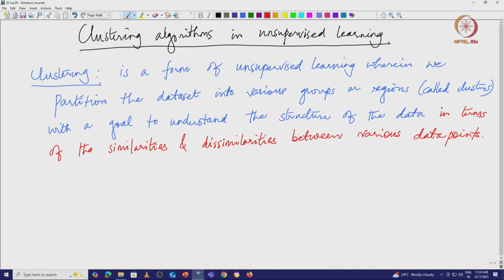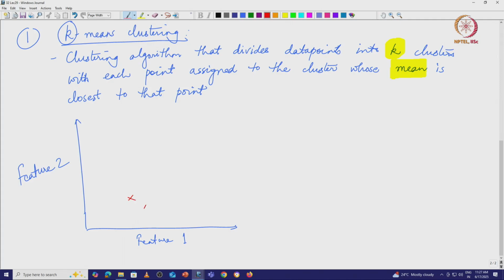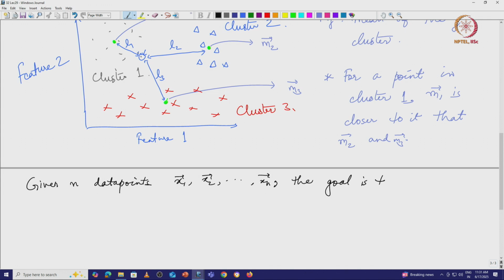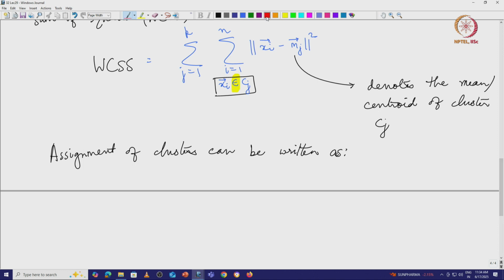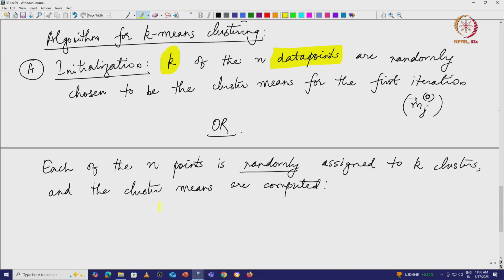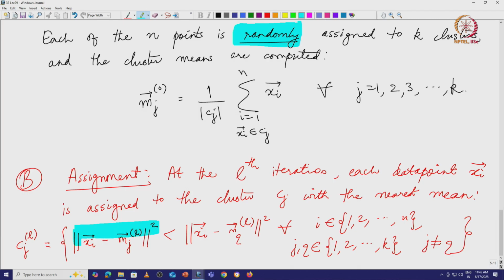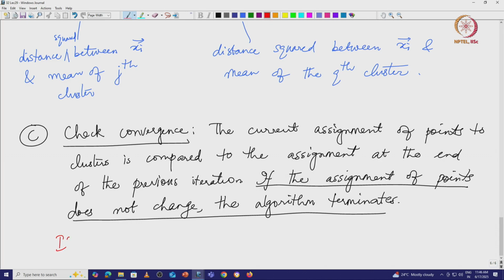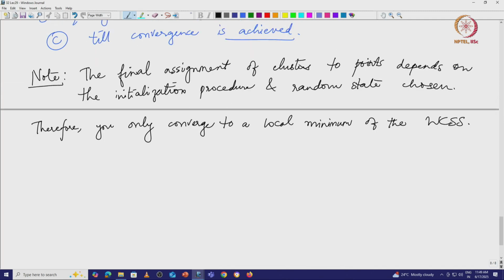Lec 32 Fundamentals of Clustering with K-means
Clustering, K-means, WCSS